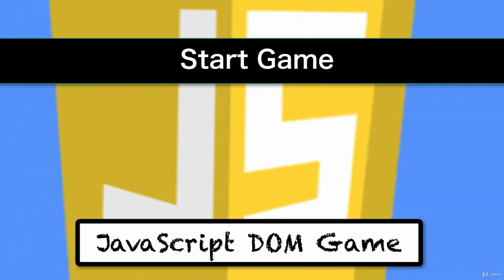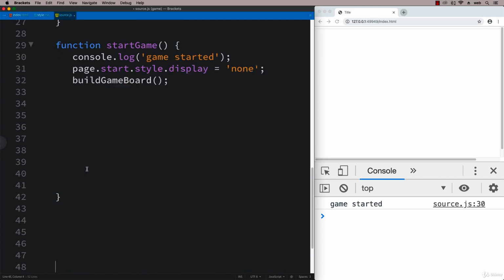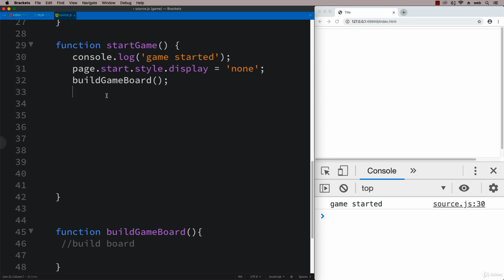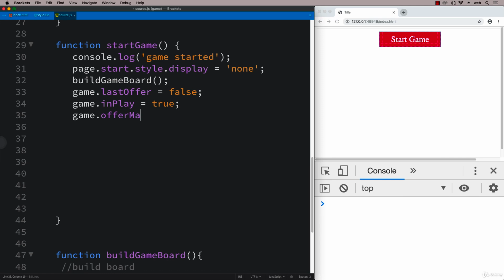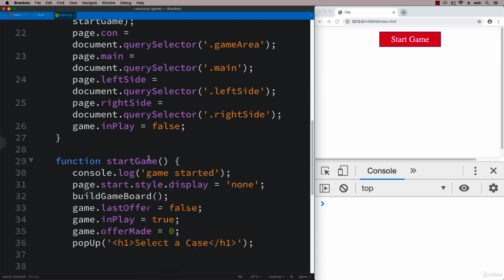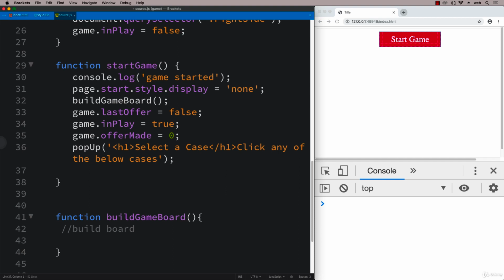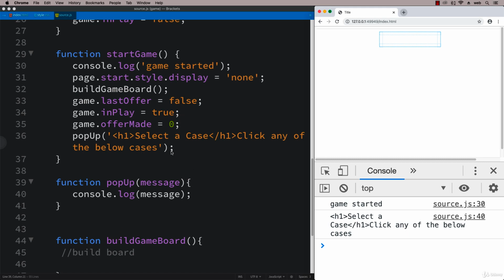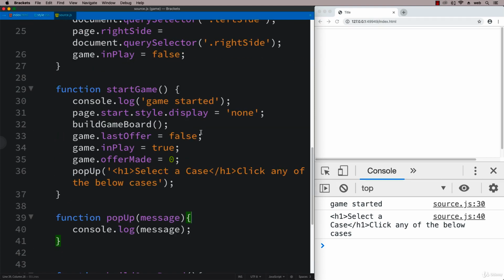55 Modern JavaScript 58 007 Start Game features